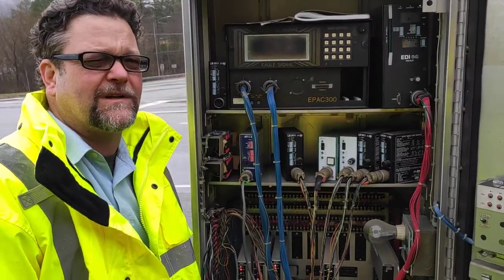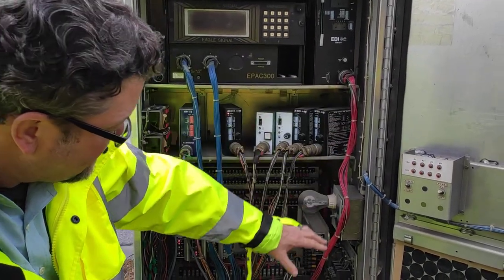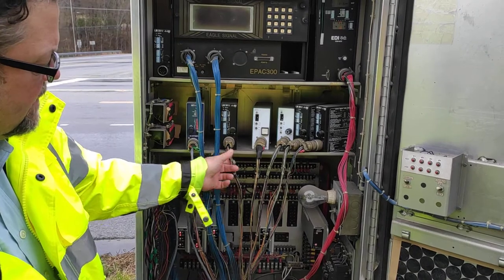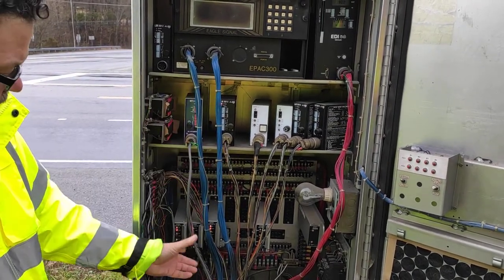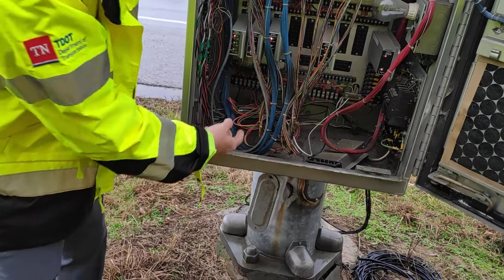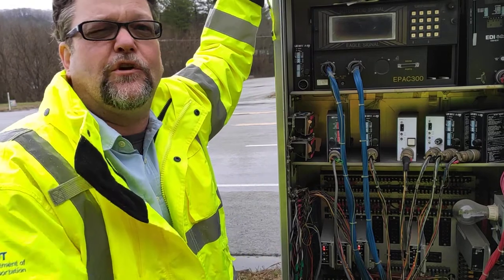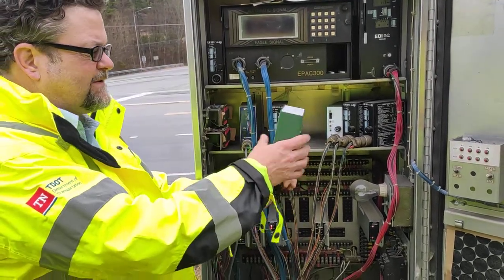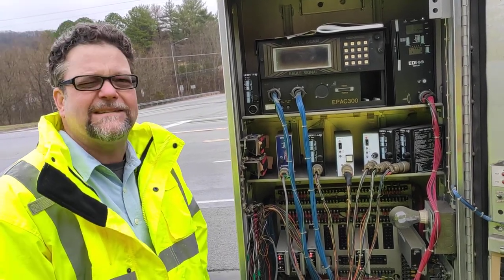What's inside a Traffic Signal Controller? Part-1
Presenter: Dan Vincent (Owner of Traffic Technology Integration).
The traffic signal controller is the "brain" of the intersection. The controller uses settings that have been programmed inside it, along with the vehicle demand for each phase as presented to it by vehicle detectors, to make decisions on the allocation of green time to the various phases.